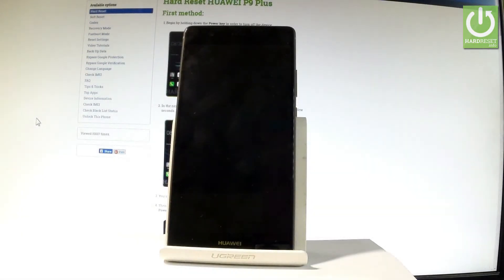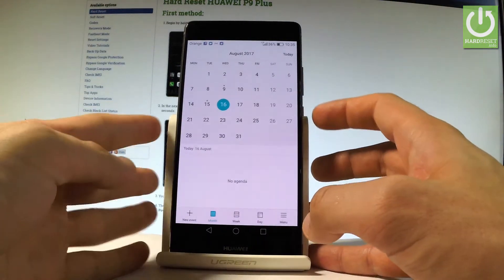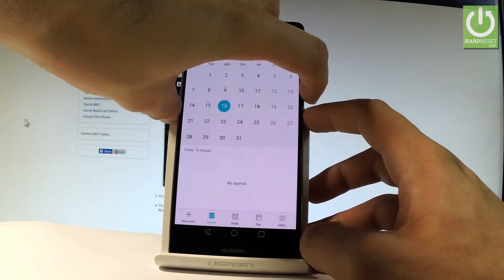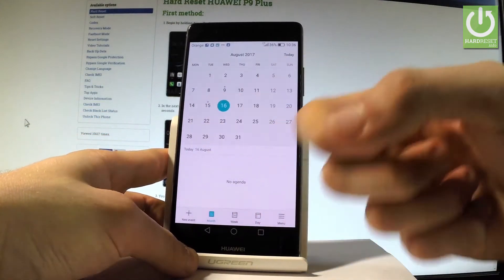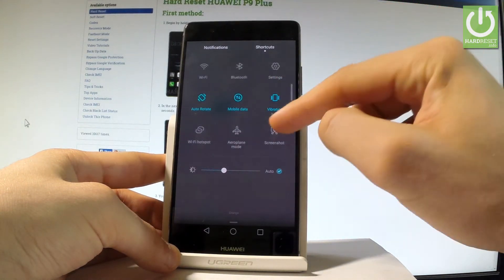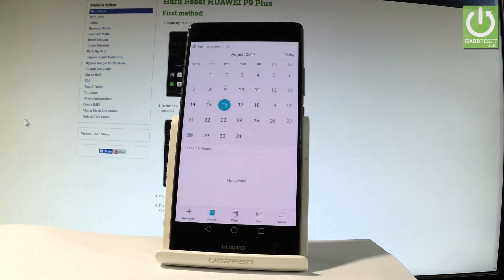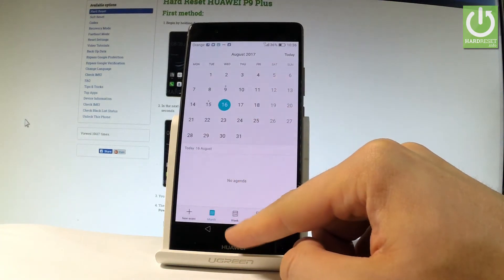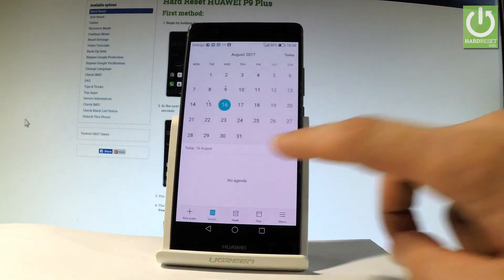HUAWEI P9 Plus SCREENSHOT / How to Capture Screen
How to take screenshot on HUAWEI P9 Plus? How to capture screen in HUAWEI P9 Plus? How to save screen in HUAWEI P9 Plus? How to edit screenshot in HUAWEI P9 Plus?

We are presenting the way of taking screenshot in HUAWEI P9 Plus. Afterwards you will see how to find the screenshot folder when you can share, edit or delete taken screenshot. Save yoyr screen by using the combination of keys. This method works in every HUAWEI smartphone.